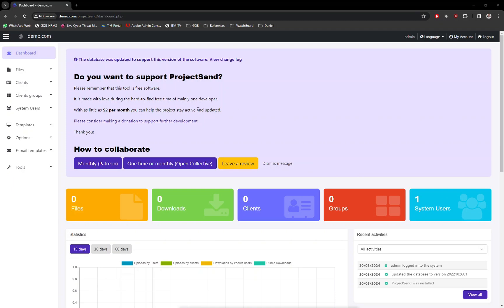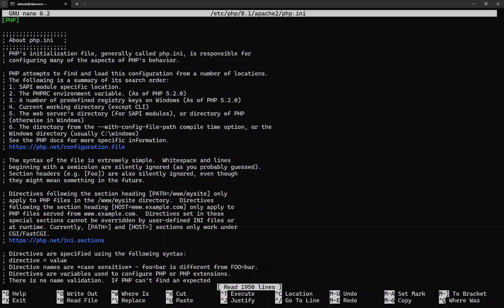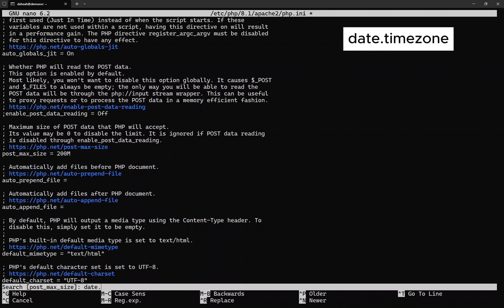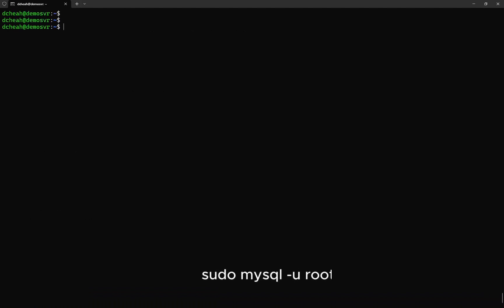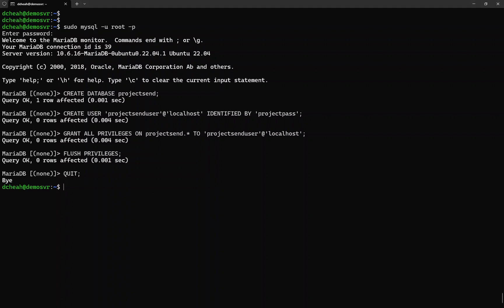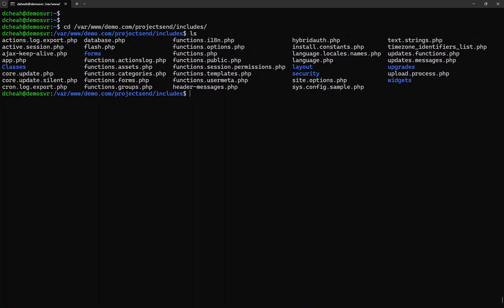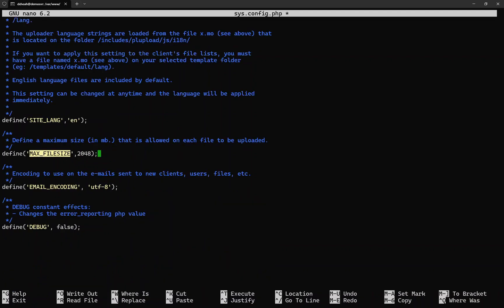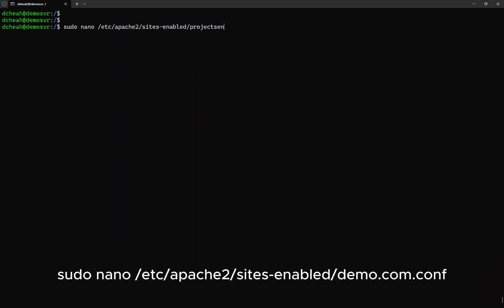How To Install ProjectSend in Ubuntu Server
ProjectSend is an Open Source, Self-Hosted file sharing application. Secured, Private & Easy. This tutorial will teach you how to install a ProjectSend in a Ubuntu server.

It will be a great motivation for me and *Many Thanks*.

*CHAPTERS*
0:00 - Intro
0:30 - Installing Pre-requisites & Dependancies
1:45 - Configure PHP
4:37 - Configure MariaDB
8:35 - Download & Configure ProjectSend
14:09 - Configure Apache2
16:46 - First Time Login ProjectSend
18:48 - End Credits

*Background Courtesy from:*
1. Pixabay-Earth-1756274
2. Pixabay-Eclipse-1492818
3. Pixabay-Server-2160321